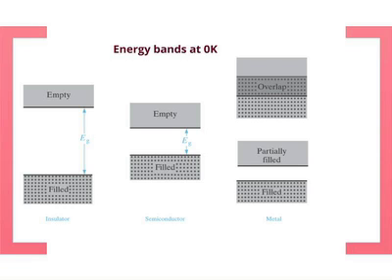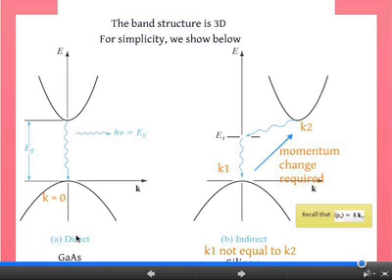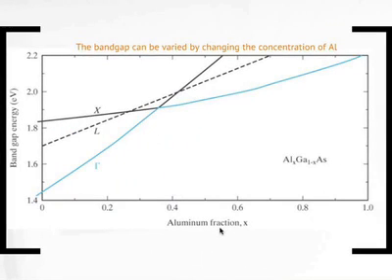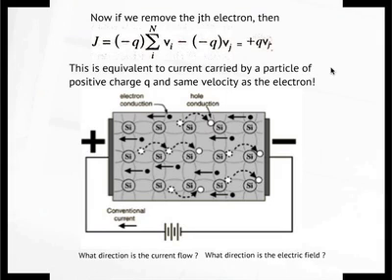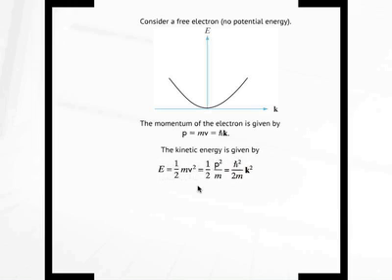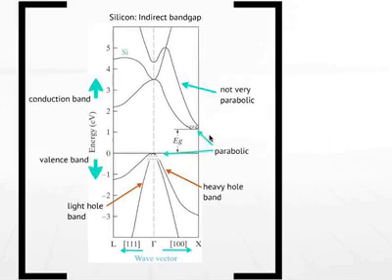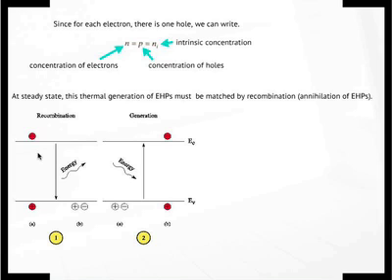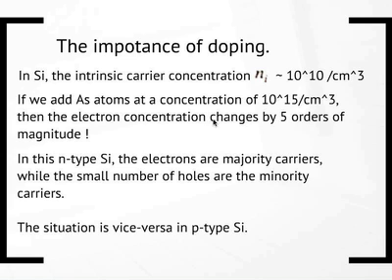ECE3200 Week2 Thursday Cellular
Lecture Week 2 Thursday.